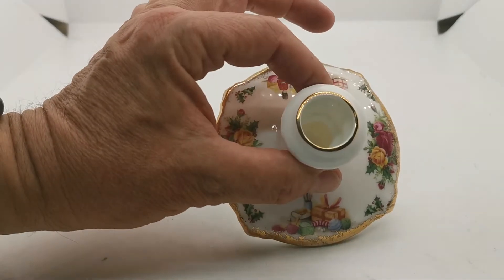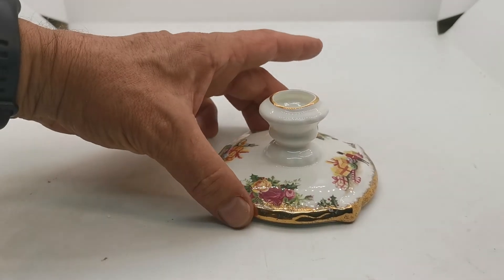Royal Albert China Christmas Magic Candle Stick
Vintage Royal Albert China Christmas Magic Candle Stick.
Royal Albert Christmas Magic pattern incorporating Old Country Roses
Post 1990 English Royal Albert China
3.75-inch rounded square base
1.75-inches tall
Royal Albert 1990 factory mark